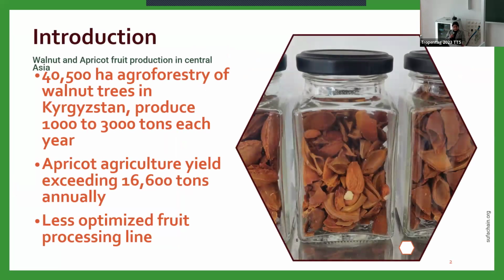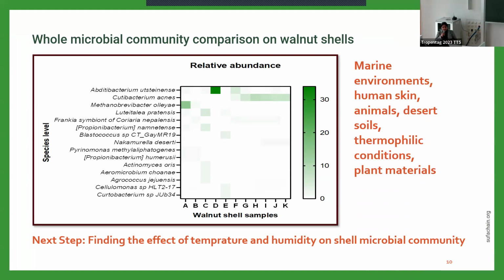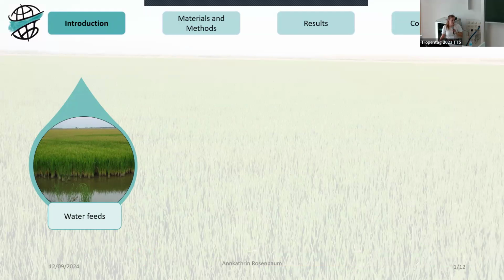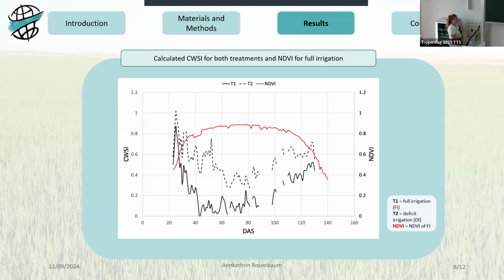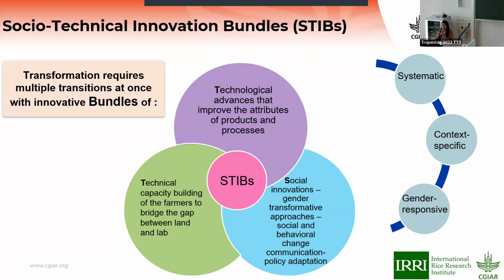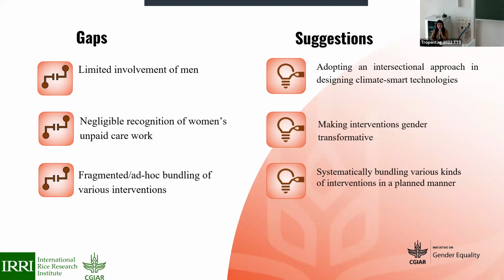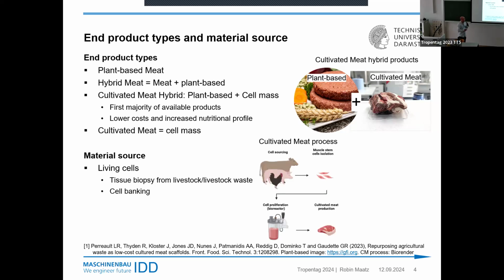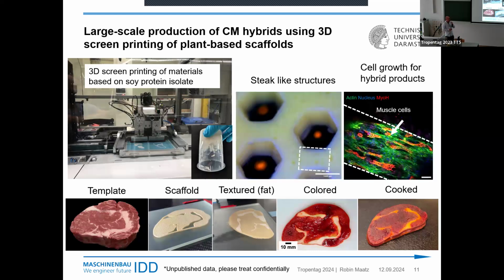Oral 9b Technological innovations for implementing the SDGs